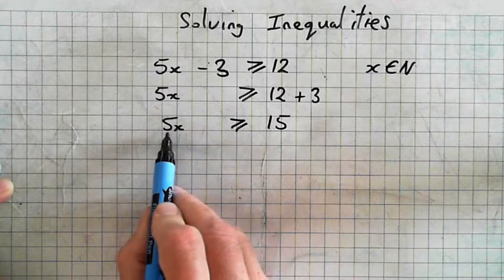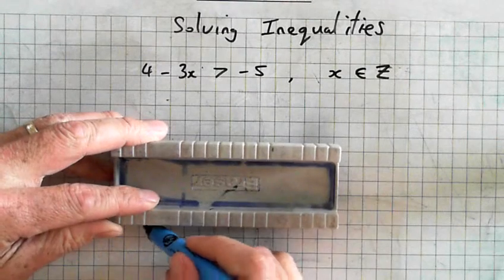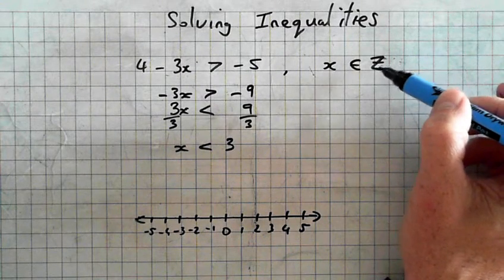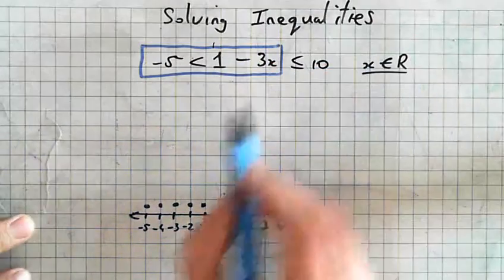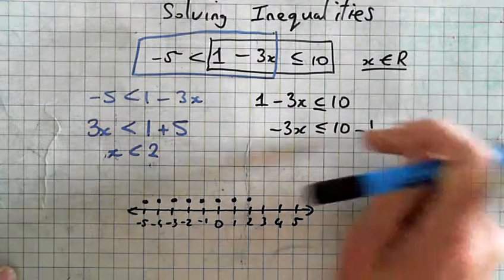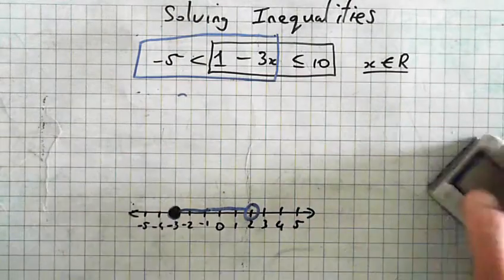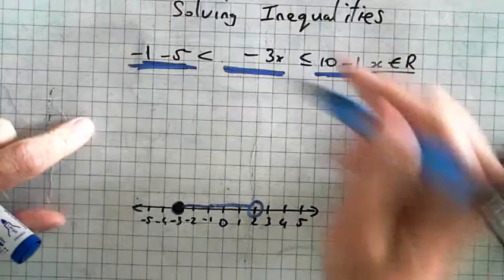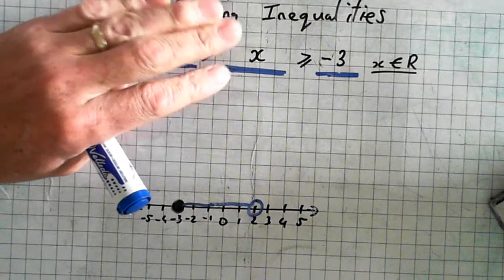JCH Inequalities Ex 1 7